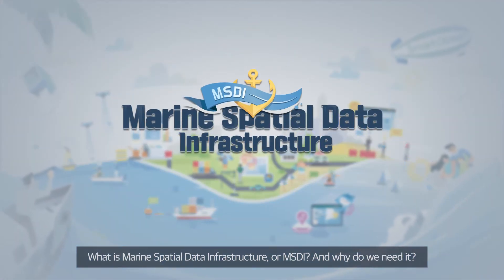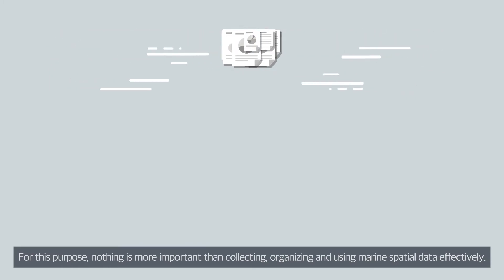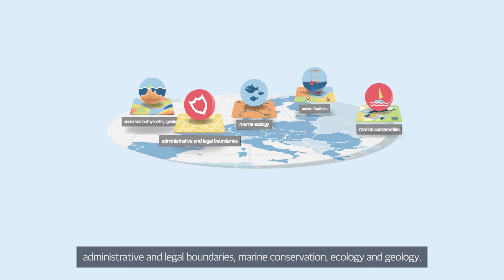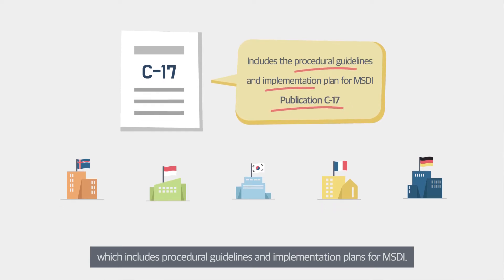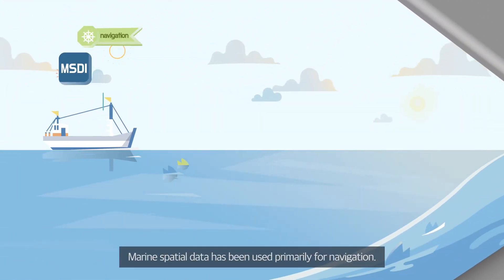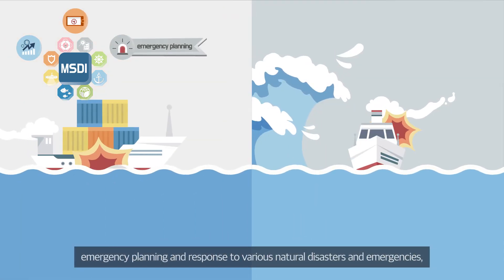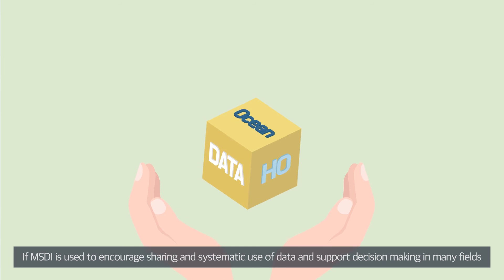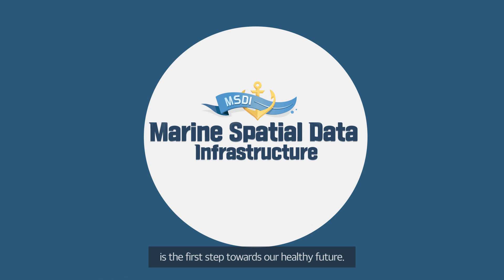IHO MSDI Video (ENG Version)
[ Marine Spatial Data Infrastructure, MSDI ]

1. MSDI introduction

What is Marine Spatial Data Infrastructure, or MSDI? And why do we need it?
As activities at sea have increase, just as they do on land, interests among such activities have become complicated, leading to a rise in marine spatial data. To ensure sustainable use of the oceans, prioritizing marine activities is essential. For this purpose, nothing is more important than collecting, organizing and using marine spatial data effectively.

MSDI serves as an important tool which enables easier and more convenient access to various marine activities and spatial data, along with IHO S-100 Universal Hydrographic Data Model. MSDI is composed of data, technical standards, information system, policy and people which give access to marine spatial data. It also includes data for undersea bathymetry, geology, ocean facilities, administrative and legal boundaries, marine conservation, ecology and geology.

2. MSDI creation

The International Hydrographic Organization, or IHO, recognized the need for MSDI and established the MSDI Working Group in May 2007. MSDIWG monitors MSDI activities in different countries and supports related technologies, and published the IHO Publication C-17 which includes procedural guidelines and implementation plans for MSDI.

C-17 contains what activities Hydrographic Offices should implement to build MSDI, such as (a) obtaining necessary technology and knowledge, (b) metadata creation and search, (c) data ownership identification and integration, (d) creating and using data sets in digital formats, (e) development of technical architecture and environment,  and (f) making MSDI involvement sustainable.

3. Using MSDI and Its Effects

Marine spatial data has been used primarily for navigation. With MSDI, however, its use can be expanded into various areas including trade, environment, fisheries, resource development, defense, search and rescue, and research.

In addition, MSDI supports the blue economy and growth which create jobs and have great potential, e-Navigation which enhances the safety and efficiency of navigation, emergency planning and response to various natural disasters and emergencies, monitoring and managing sea level changes caused by climate change, and efficient marine spatial planning with regard to coastal population growth and increased development.

MSDI can be used in these many areas and this shows that the data owned by Hydrographic Offices has great potential uses and their role has become more important than ever.

If MSDI is used to encourage sharing and systematic use of data and support decision making in many fields such as navigational safety, coastal management, resource exploration, environmental protection, and defense, we can achieve sustainable use of the oceans.

4. MSDI’s future

Smart management and use of the oceans with MSDI is the first step towards our healthy future.